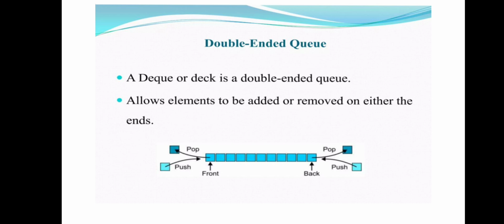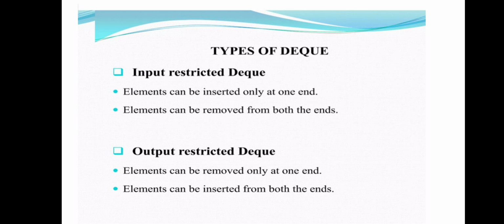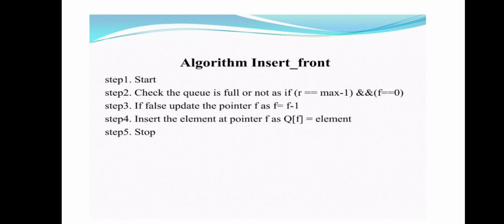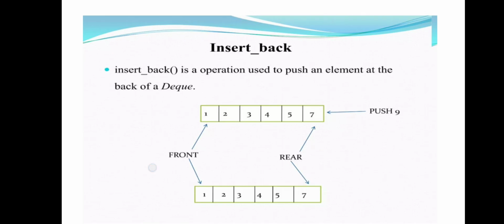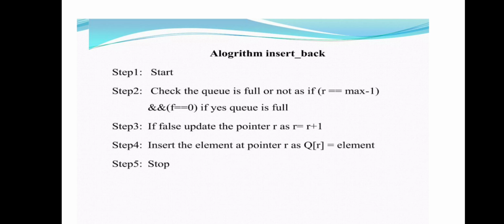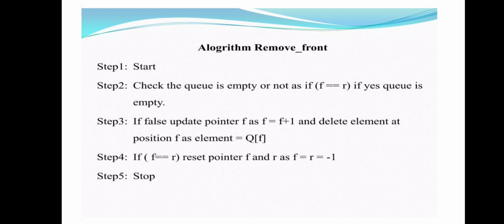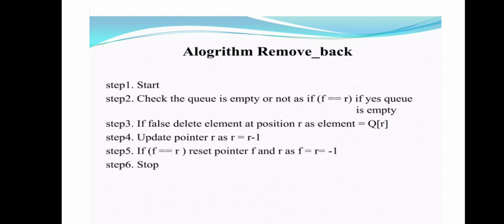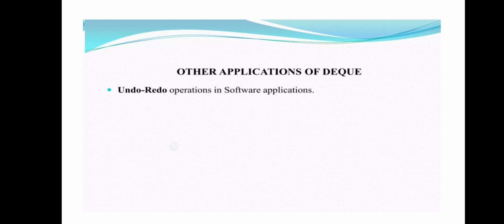Double ended queue(deque) operations and applications